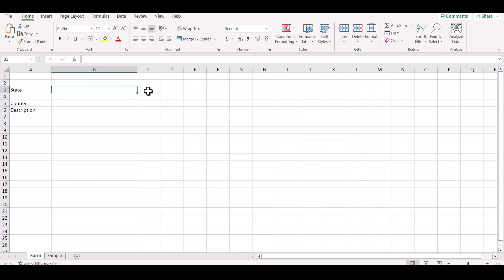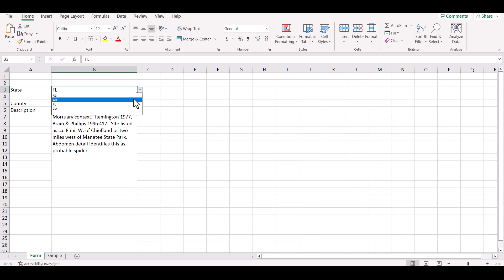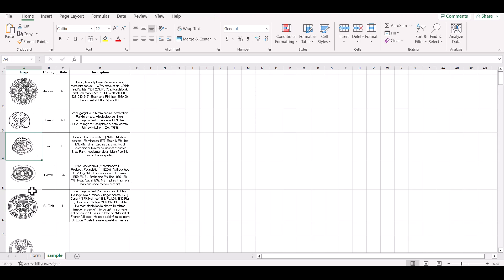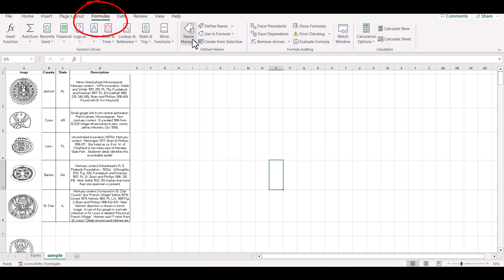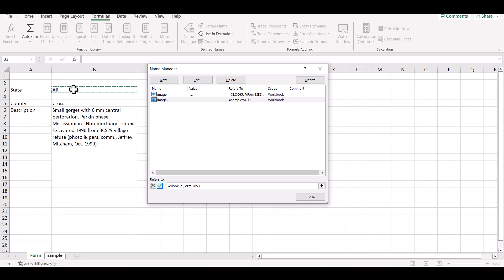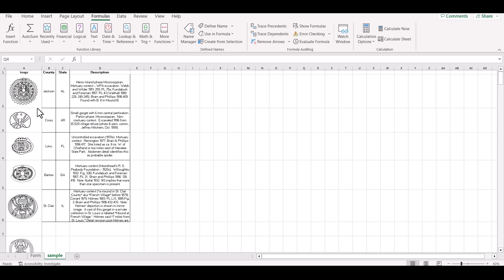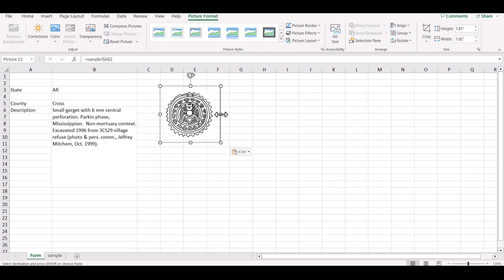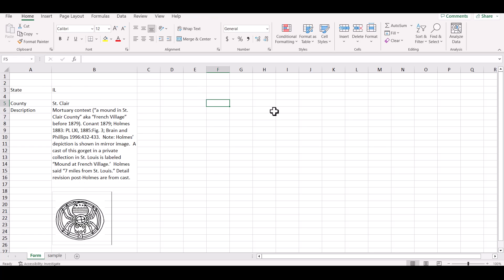Dynamic Images in Excel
This video shows how to create dynamic images that change with your selection on a pull-down menu.